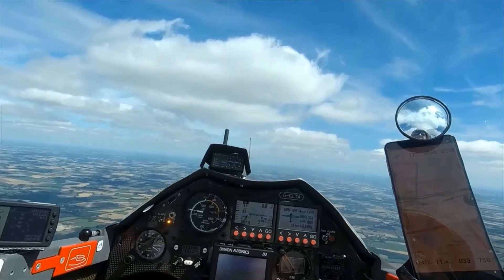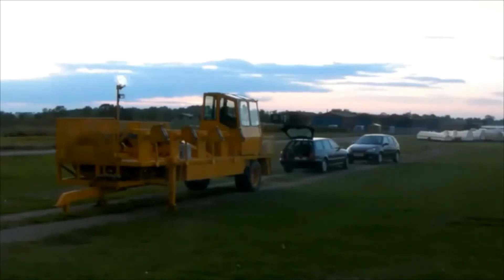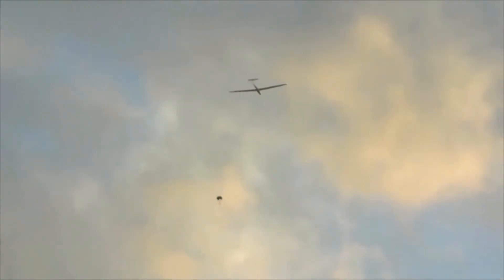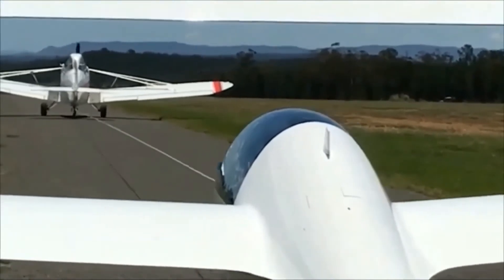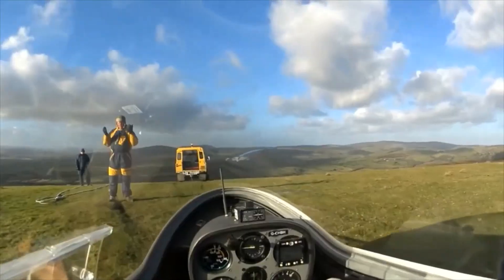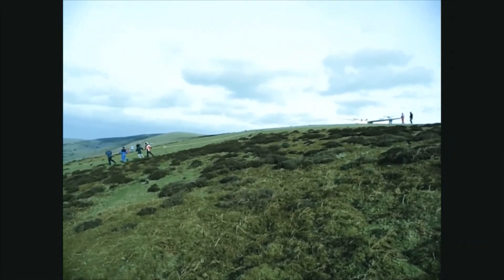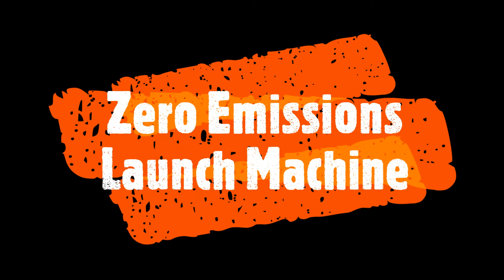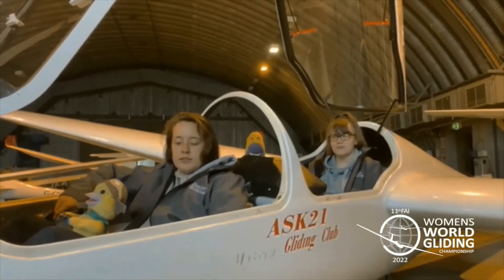KS3 4 Zero Emissions Launch Machine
Gliding is an awesome way to fly, and glider pilots fly hundreds of kilometres
at speeds of over 100kph, just using renewable energy from the sun and the wind. To get into the air, they have to be launched using a winch, a bungee or be towed by a light aircraft. Your challenge is to design your own launch machine!

Want to inspire a young person for STEM? This video is just one part of our FREE education packs at Key Stages 2, 3 and 4.